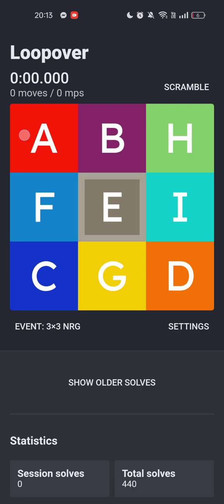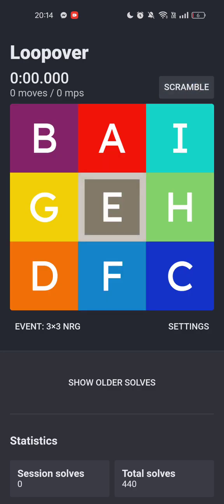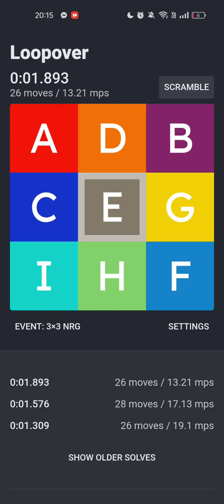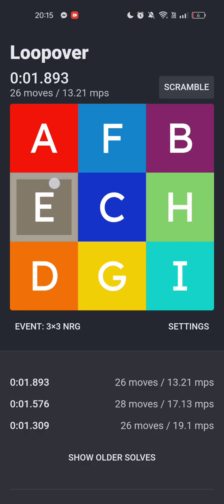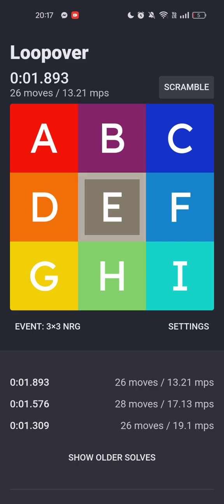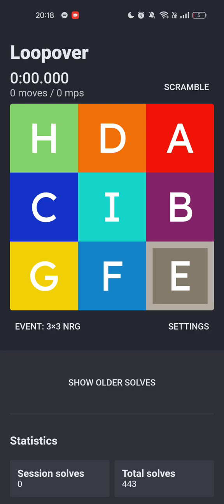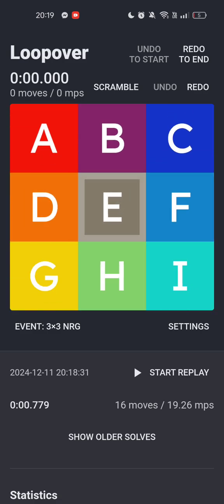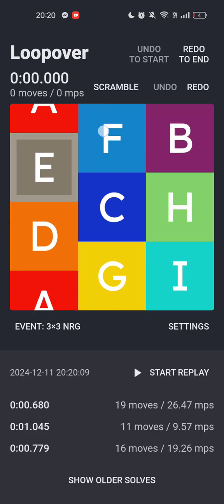3nrg tutorial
this probably sucks lmao